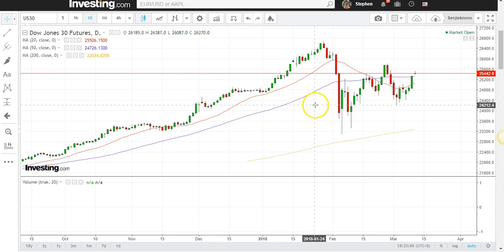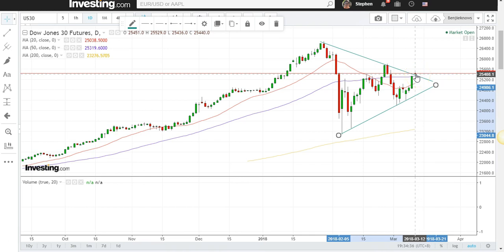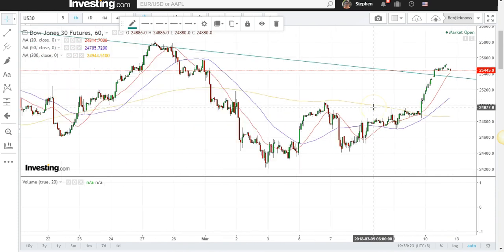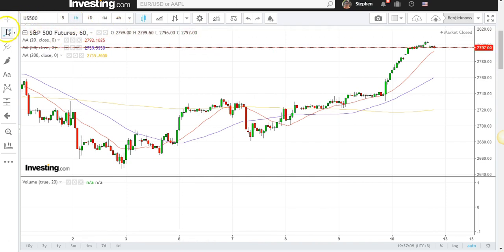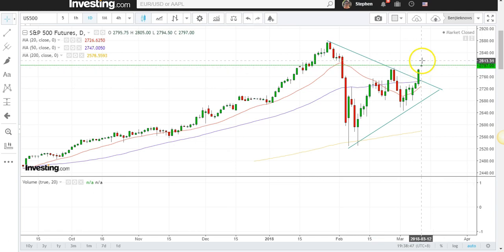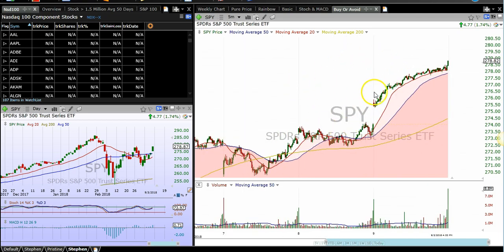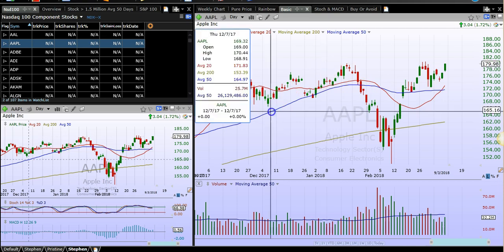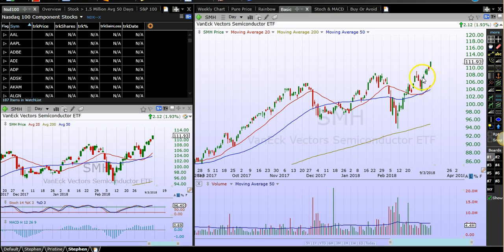US Stock Market Analysis March 12 2018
Did you know that 75% of stocks follow the direction of the S&P 500? Read the latest stock market analysis (fast and quick) so you can be on the right side of the market. The S&P 500 has broken out of a triangle and we remain bullish in the short term till the trend changes.